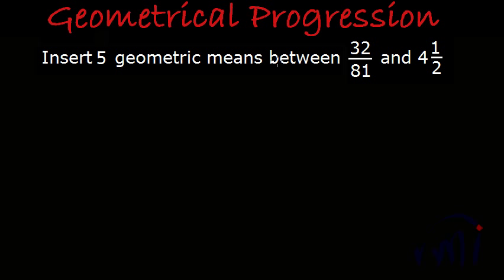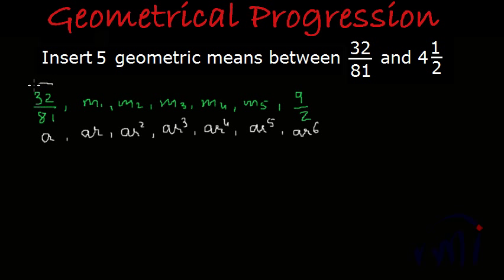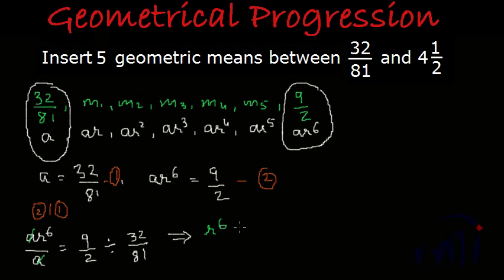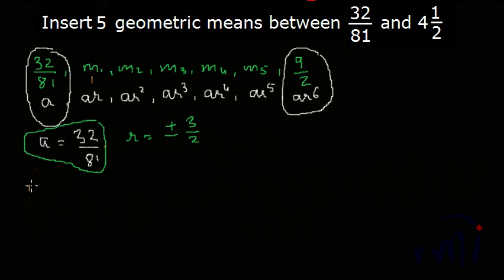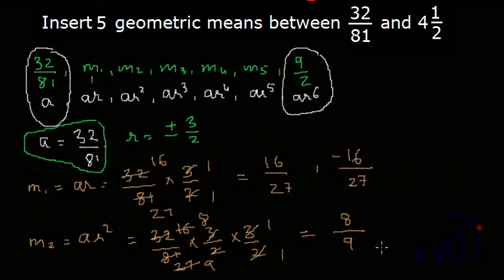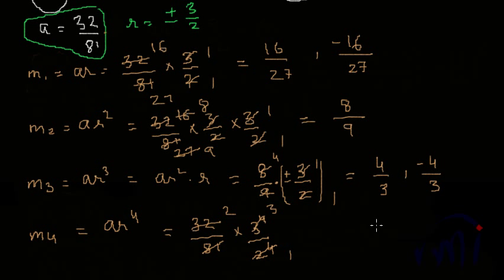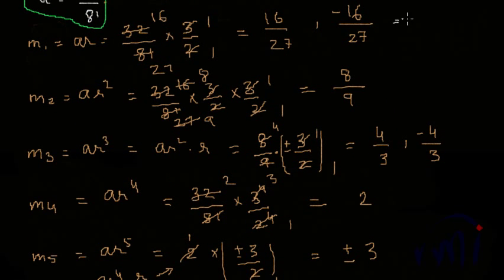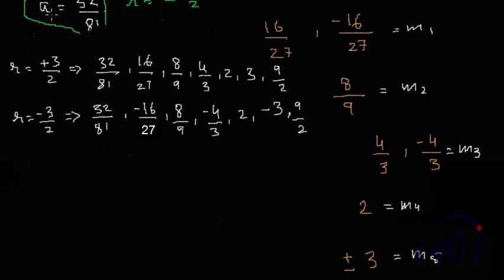Geometrical Progression - Method to insert 5 geometrical means between (32/81) and (9/2)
Geometrical mean between two numbers vary from  their adjacent numbers by a fixed ratio. In the video we learn to insert a given number of geometric mean between the given two numbers.